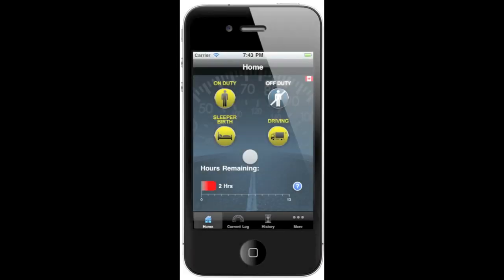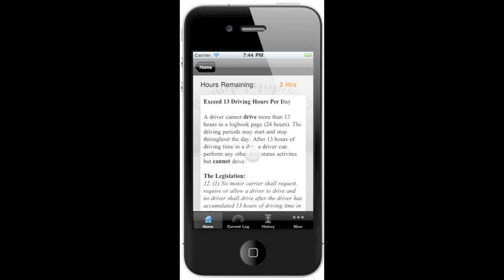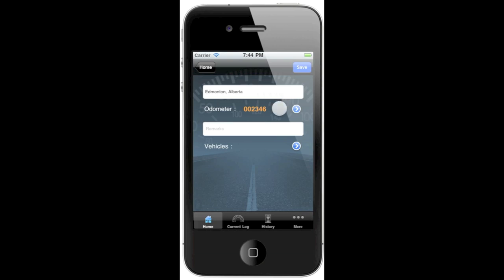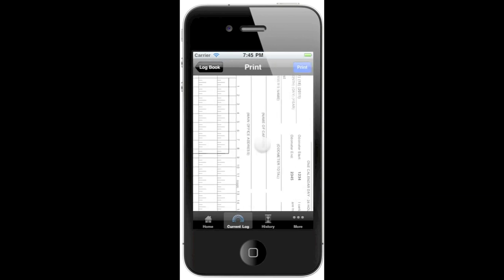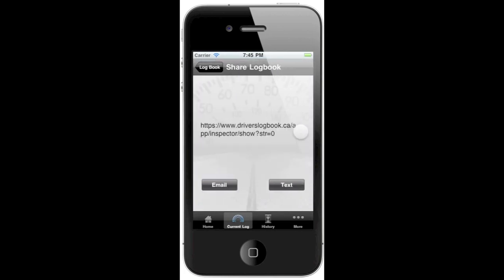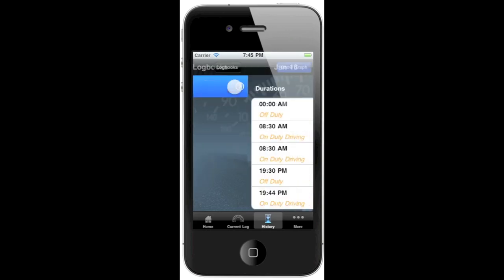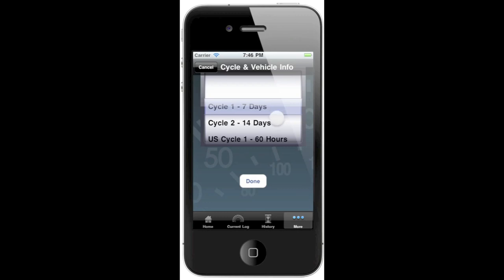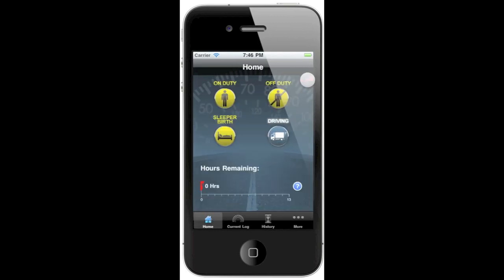Drivers Daily Logbook for iPhone (Drivers Daily Log)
A quick overview of the Drivers Daily Logbook application for the iPhone and iPod Touch. A one time cost of $3.99 saves you money compared to paper logbooks, time filling one out and the stress of making sure it is right.

Canadian Federal Hours of Service (SOR-2005-313) and US DOT valid Electronic Drivers Daily Logbook! Take the stress away from filling out a paper logbook. This app will ensure compliance with all the legal requirements and you don't have to even know all the rules. At an introductory pricing of $3.99 one time fee, it's cheaper than buying one months of paper logbooks from a truckstop.

SIMPLE ENTRY
Press on the duty status you are switching to, and the GPS chip inside automatically grabs your location for you (iPhone ONLY! iPod Touch does not have GPS). If your driving it will ask for a unit number and an odometer reading.

STRAIGHT GRAPHS
Updates to your duty status are immediately reflected on the duty status graph. Straight lines, without a ruler!

PRINT SUPPORT
Full support for Apples "AirPrint". You can send your logbooks directly to a supported wireless printer. No computer or cables required!

QUICK LOOK
The home screen shows you how many hours that you are legally allowed to continue driving or working. With full compliance for Canada's Cycle 1 + 2, 10 hour off duty requirement, 13 hour driving rule (work day and work shift) and the 14 hour on duty rule. Take the guess work away, and the app will keep you in compliance.

ONLINE AUDITS
An in-app purchase of $1.99/month will allow the application to sync with our website. With this service, you can send your logbooks to the DOT's laptops for easy full screen viewing (as your paper logbook would be, no violations already highlighted). You also get your own access to maintain your record keeping requirements (generally 6 months of logs).

FORM AND MANNER
Never have a form and manner violation again. The app knows how to fill out a logbook, and does everything for you!

NOTE
This version does not currently support team driving or split sleeper births. We are working on these for the near future.

WHAT WERE WORKING ON
We are listening to our users. Those who use the support and feedback links in the app will directly drive our updates. We have a few new and exciting features in the works, but are listening to your voice first!

APP UPDATES
Frequent updates coming!

LEGAL COMPLIANCE
This app fully complies with the Electronic Recording Device section of the legislation (as follows):
USE OF ELECTRONIC RECORDING DEVICES
83. A driver may use an electronic recording device for recording their duty status if
(a) the information contained in the electronic recording device is the same as the information that would have been provided if it had been submitted as a daily log in paper format;
(b) when requested to do so by a director or an inspector, the driver can immediately provide the information for the previous 14 days by producing it on a digital display screen of the electronic recording device or in handwritten form or on a print-out or any other intelligible output, or any combination of these;
(i) the driving time and other on-duty time for each day on which the device
is used,
(ii) the total on-duty time remaining and the total on-duty time accumulated
in the cycle being fol- lowed by the driver, and
(iii) the sequential changes in duty status and the time at which each
change occurred for each day on which the device is used;
(d) the driver is capable, if so requested by an inspector, of preparing a handwritten daily log from the information stored in the device for each day on which the device is used;
(e) the device automatically records when it is disconnected and reconnected and keeps a record of the time and date of these occurrences;
(f) the device records the time spent in each duty status of the driver;
(g) any hard copy of the daily log that is generated from the information that is stored in the device is signed on each page by the driver attesting to its accuracy; and
(h) the motor carrier provides blank daily log forms in the commercial vehicle for the driver's use.